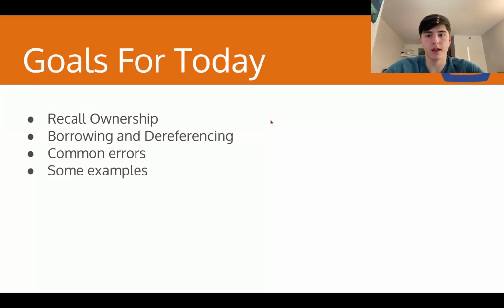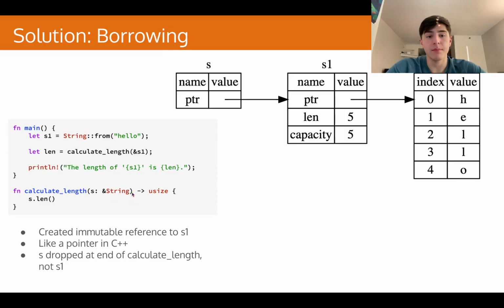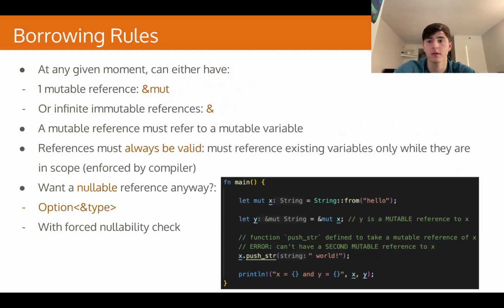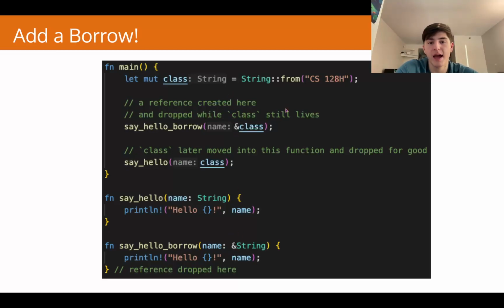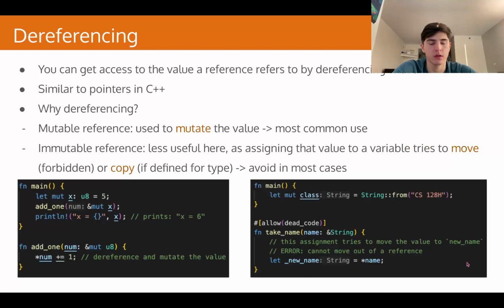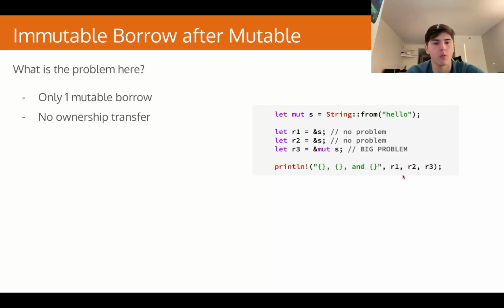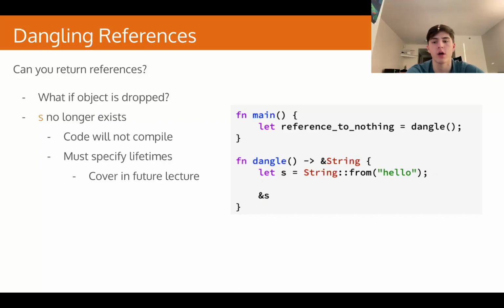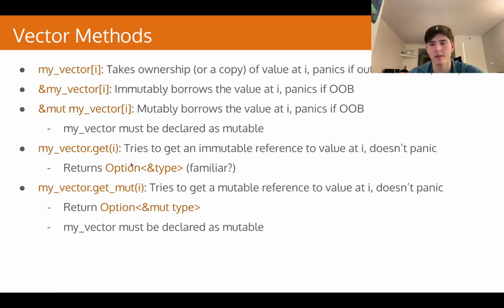SP25 CS 128 Honors Lecture 6 - Borrowing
Lecture by Daniel. Covers borrowing, mutable/immutable references etc